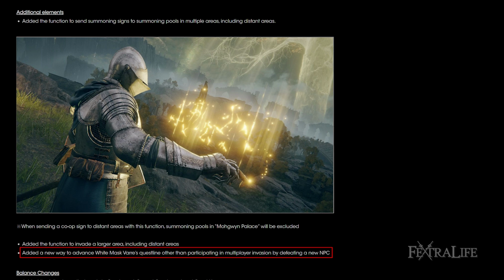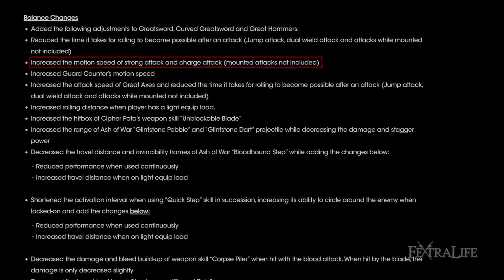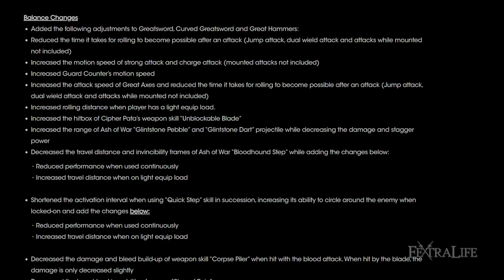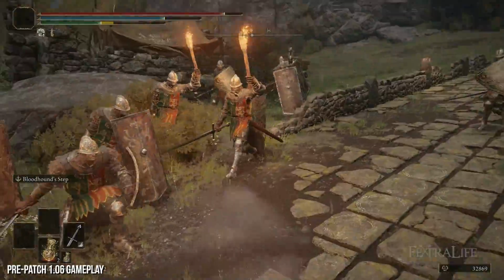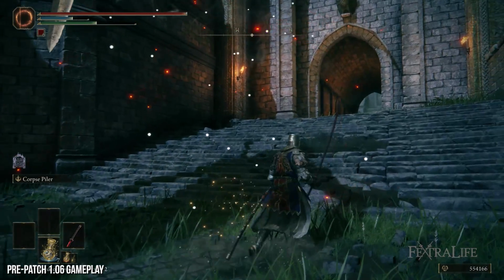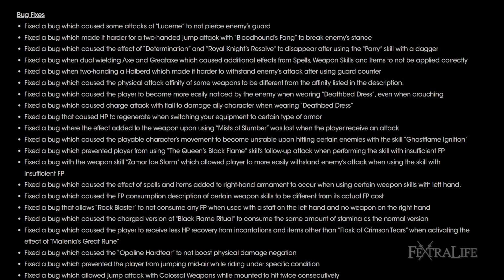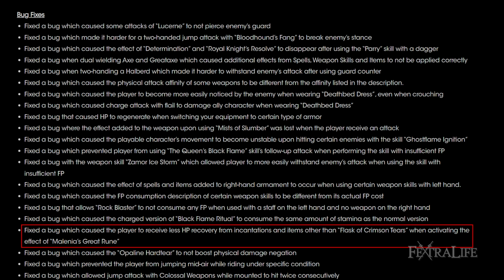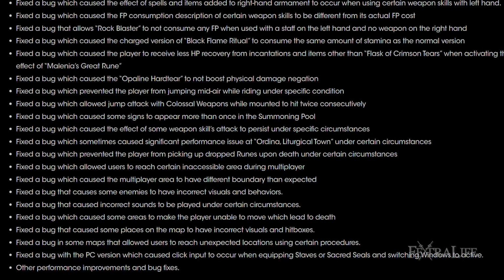Elden Ring Patch 1.06 Rivers of Blood Nerfs, Bloodhound Steps Nerfs, Balance Changes, and Bug Fixes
In this Elden Ring Update 1.06 video, I’m going to discuss the patch notes to let you know what has been fixed and to see what they have been doing to the game, so let’s get right into it!

0:00 - Elden Ring Patch 1.06 Update
0:13 - PvP Changes
0:46 - White Mask Varre Questline
1:20 - Balance Changes
3:03 - Bloodhound Step Changes
4:01 - Rivers of Blood Changes
4:50 - Bug Fixes
6:57 - Final Thoughts